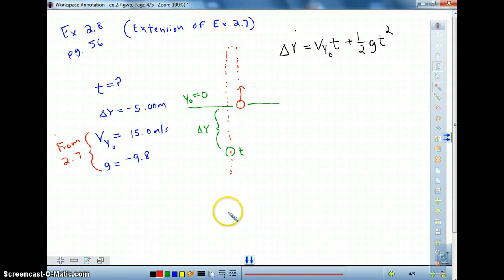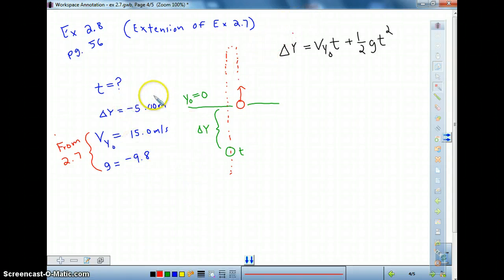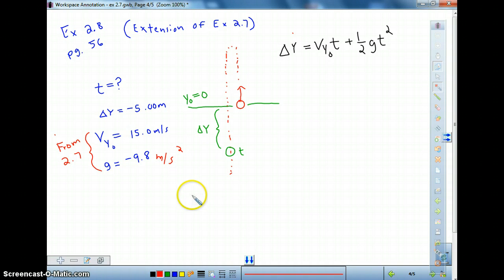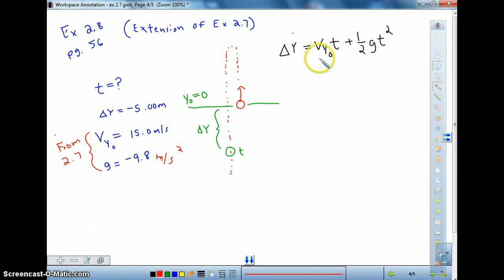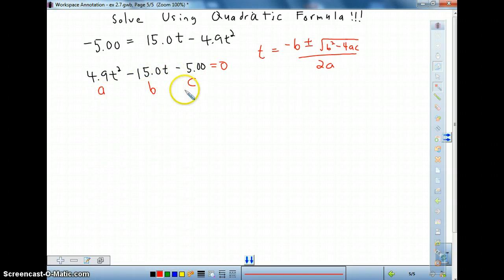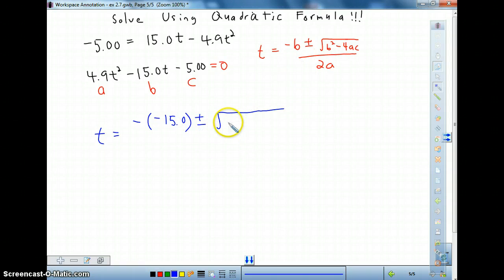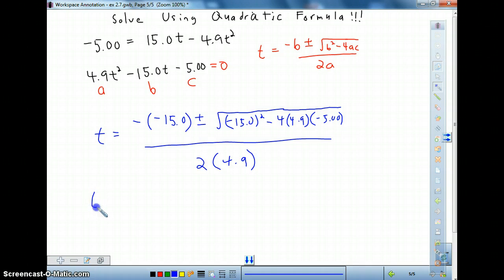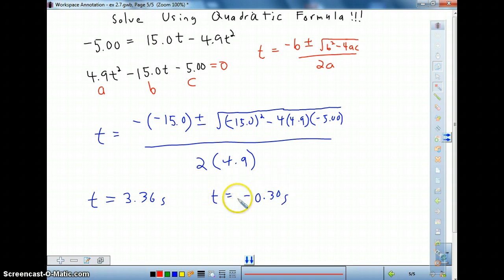Ex 2.8 (More Free Fall)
This example brings in the need for the quadratic formula.